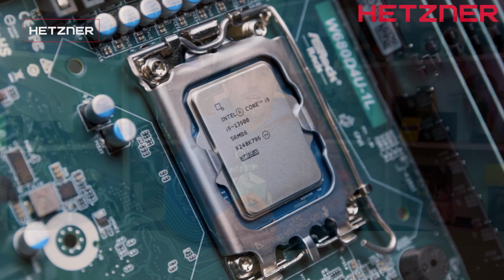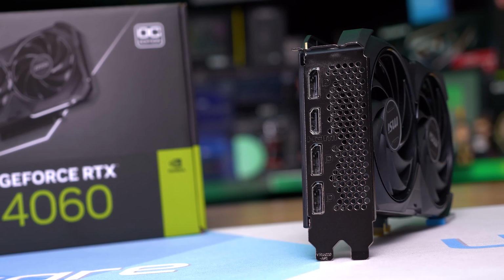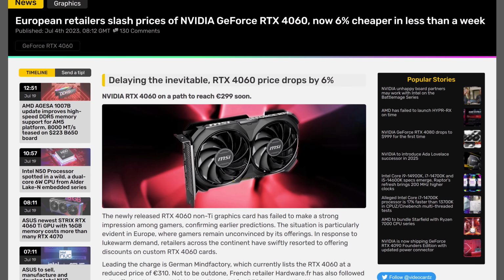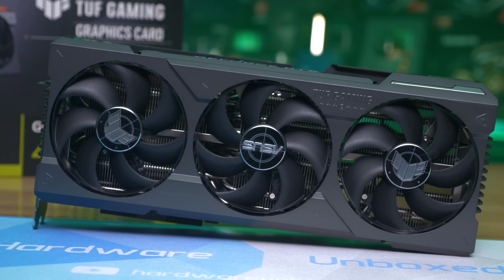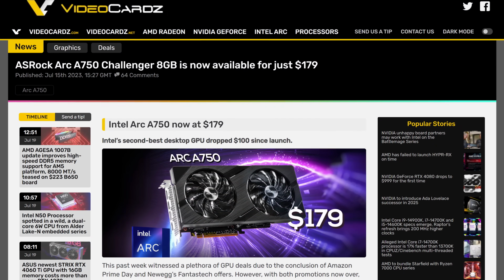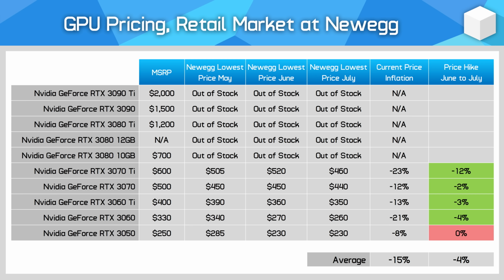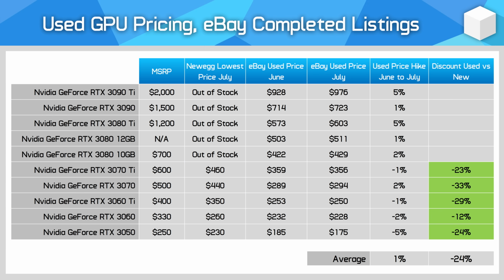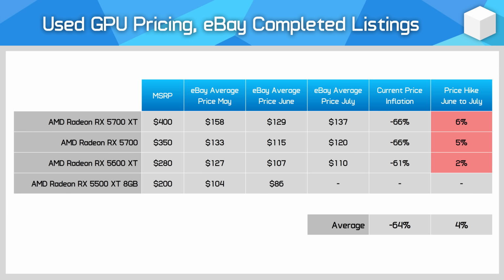More Desperation: New GPUs Immediately Go On Sale - July GPU Pricing Update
Buy relevant products from Amazon, Newegg and others below:
Radeon RX 6950 XT
Radeon RX 6750 XT
Radeon RX 6700 XT
Radeon RX 6650 XT

Video Index
00:00 - Welcome Back to Hardware Unboxed
03:20 - Flash Sales Are The Best Way to Buy
07:56 - New GPU Pricing Overall
10:09 - Used Market GPU Pricing
11:38 - Final Thoughts

July GPU Pricing Update